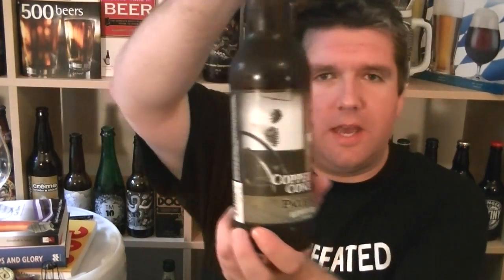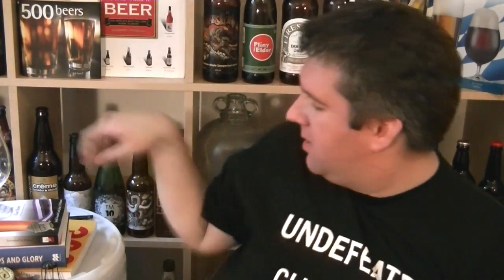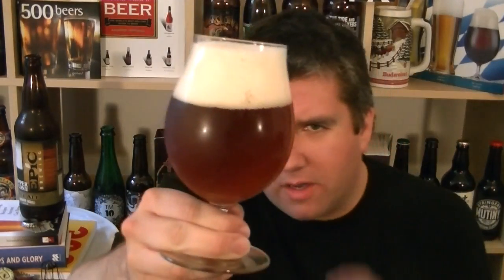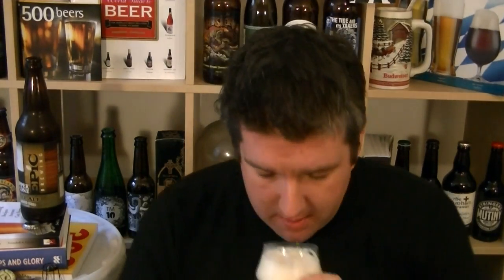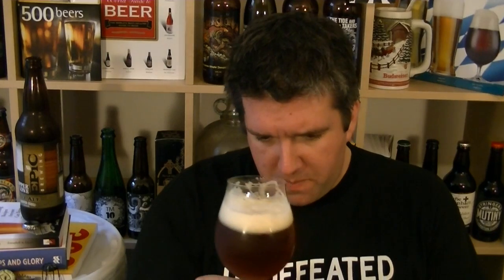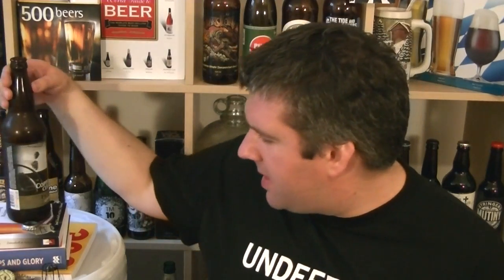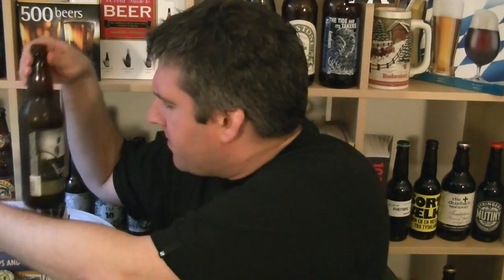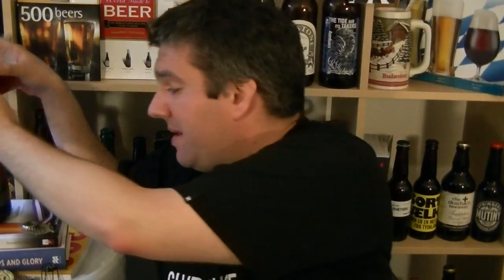Epic Brewing - Copper Cone Pale Ale - HopZine Beer Review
Thanks for joining me for another video beer review. This time I'm drinking a bottle of Epic Brewing's Copper Cone Pale Ale.